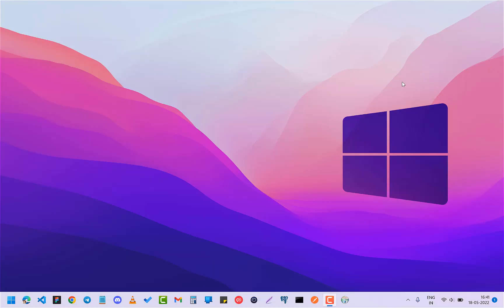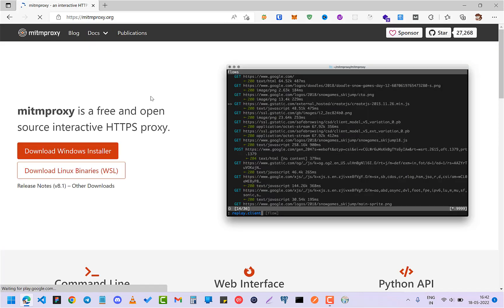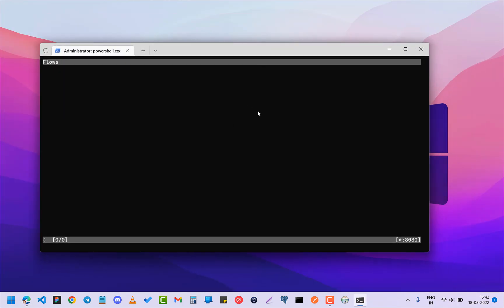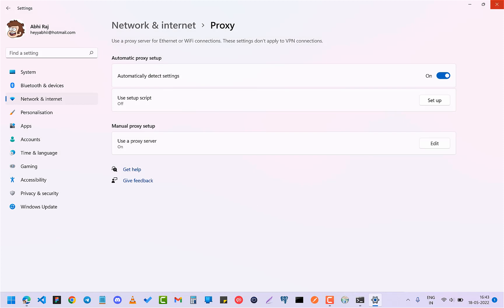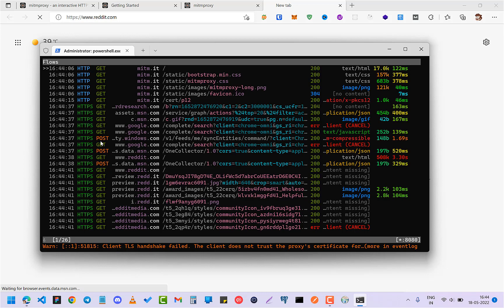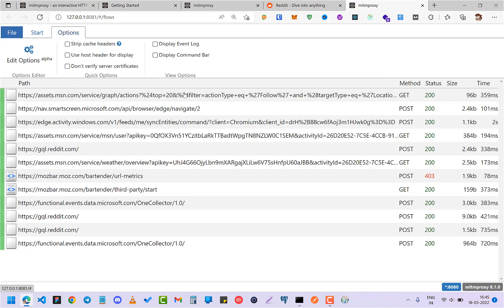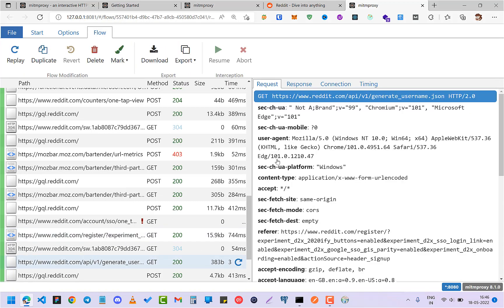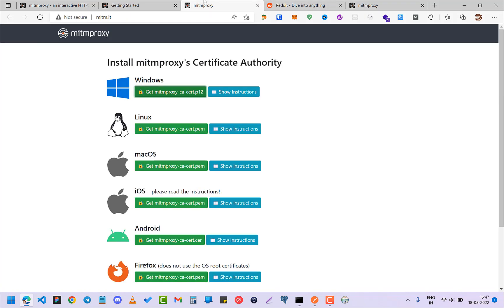How to download and install mitm proxy in windows 11 | learn to intercept https traffic with mitm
In this video i have explained how you can download and install mitm proxy in windows 11 |  learn to intercept https traffic with mitm